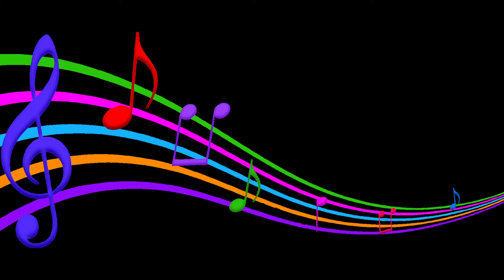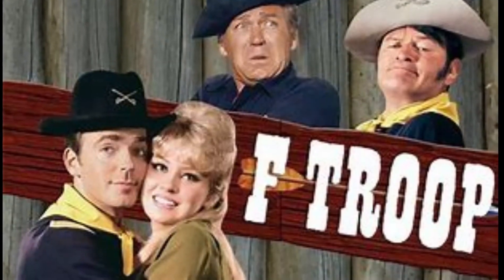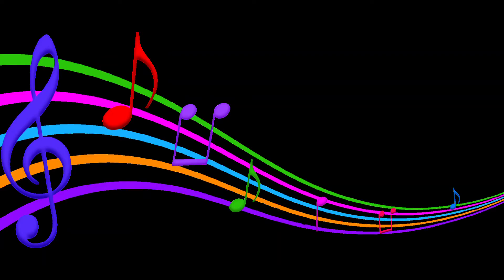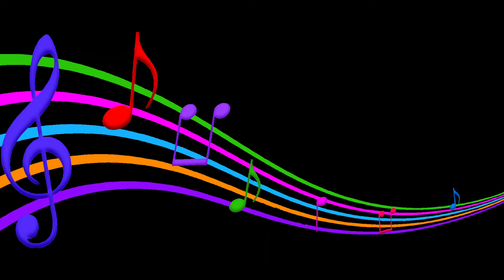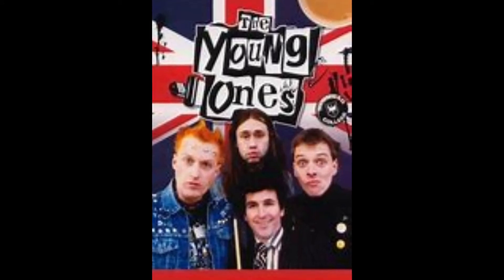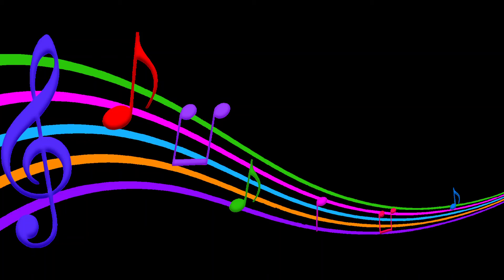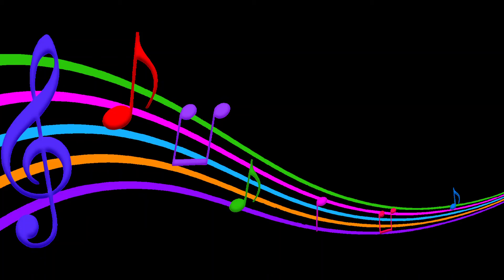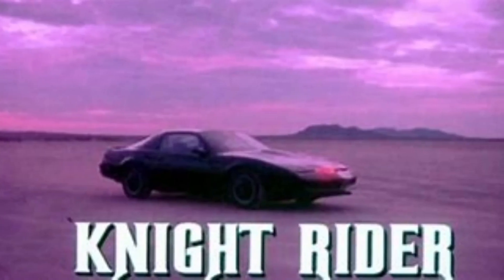Guess That TV Theme Quiz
How well do you now your TV Themes?
15 seconds for each theme. Good luck!